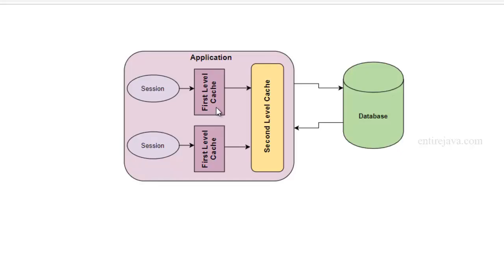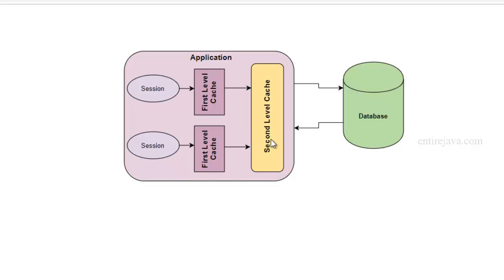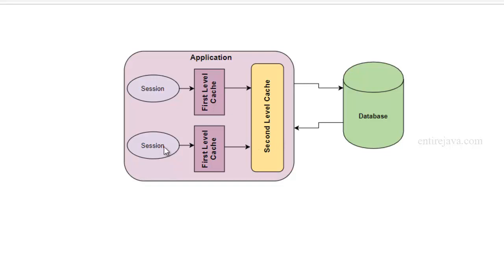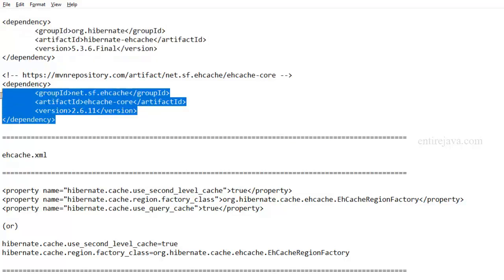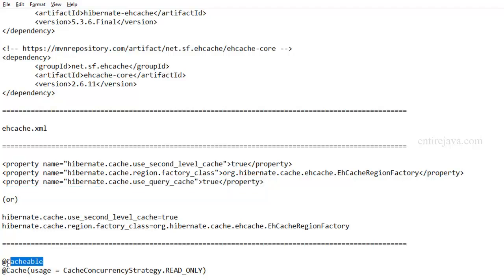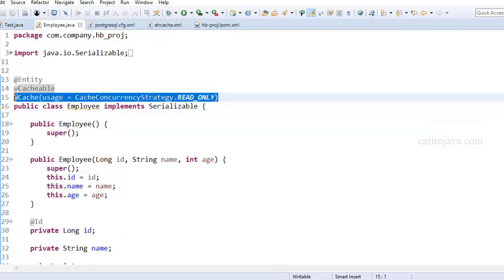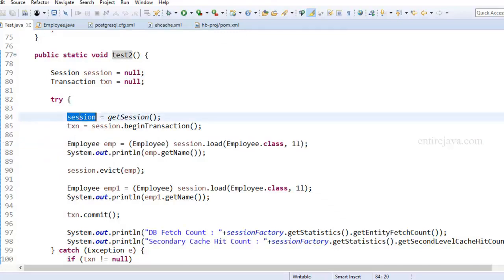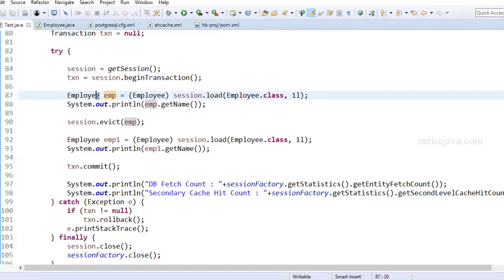Hibernate Second Level Cache Using EH Cache - entirejava.com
Hibernate second level cache using EH cache will enable and extra layer of hibernate cache mechanism. Among various second level cache options, EH Cache is the most popular one. In this video we will briefly understand what it is, and it's significance in improving the user experience.
GET LIFETIME ACCESS TO THIS COURSE
* GET CERTIFIED
* DOWNLOAD EXAMPLES/NOTES
* INTERVIEW QUESTIONS
* FREE UPDATES FOREVER
* PRACTICE TESTS AND MORE
* NO ADS/PROMPTS

* 30 DAY REFUND POLICY (Full Refund, if not satisfied!)

GET LIFETIME ACCESS TO ALL COURSES + FUTURE COURSES :
(Includes all end-to-end courses, starting from basics!)